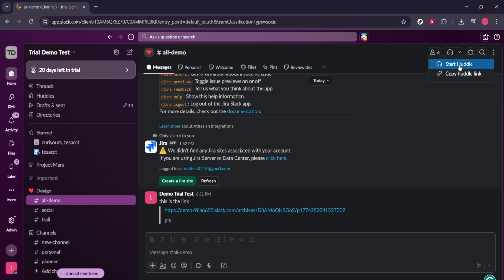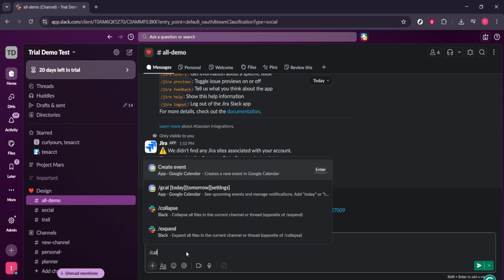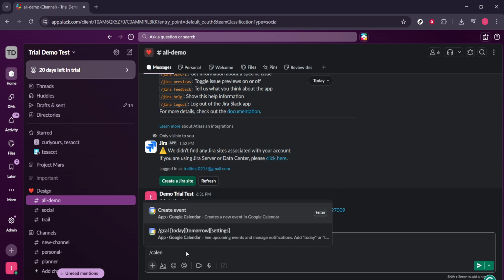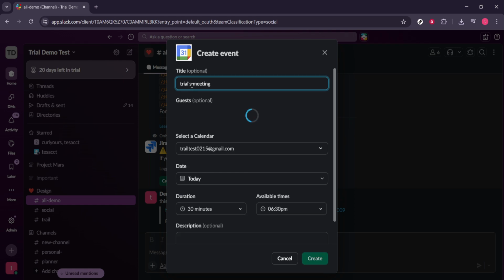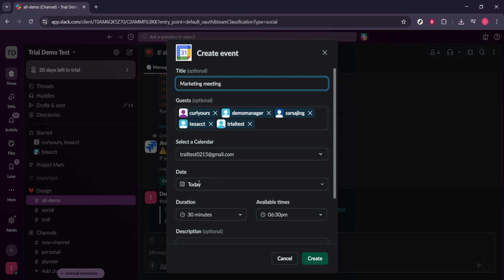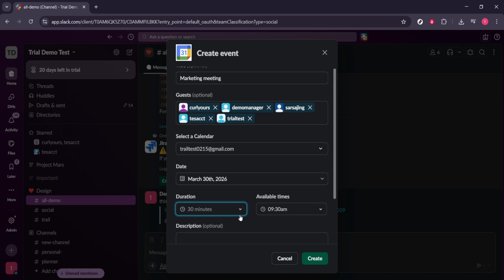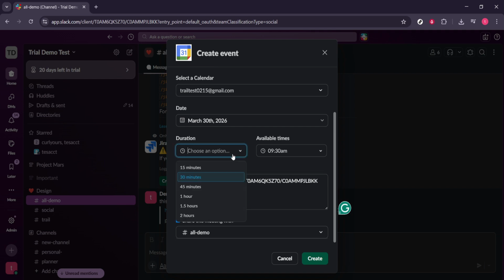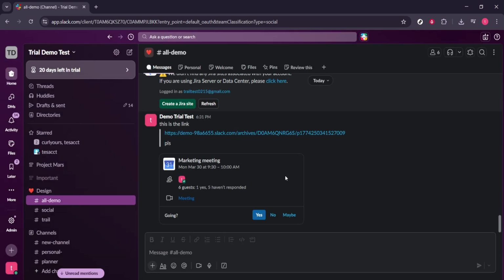How To Schedule A Huddle In Slack (How To Set Up And Schedule Meeting In Slack)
Want to plan meetings in Slack without the back-and-forth? Learn how to schedule a huddle and keep your team aligned with ease.

In this video, you’ll discover step-by-step how to schedule a huddle in Slack, set up meetings using built-in features and integrations, and manage reminders so no one misses out. Whether you're coordinating team check-ins or quick discussions, this guide will help you stay organized and efficient.